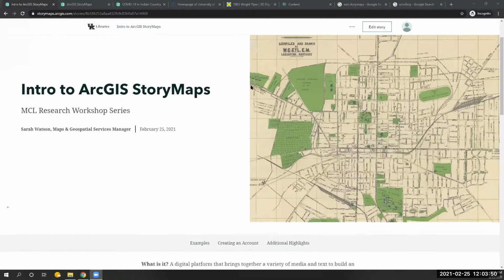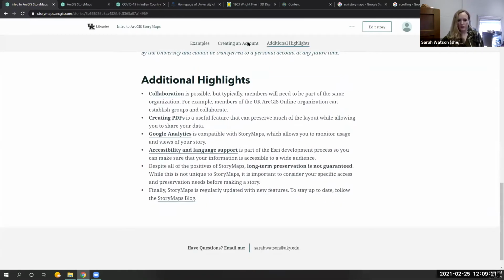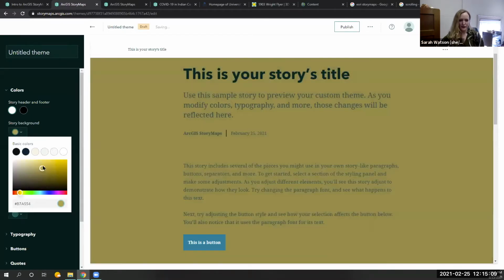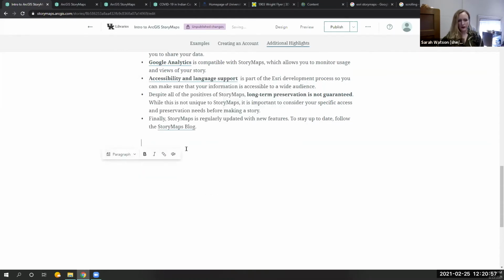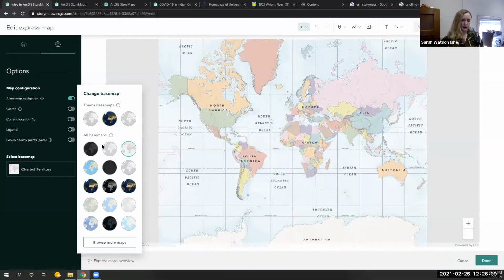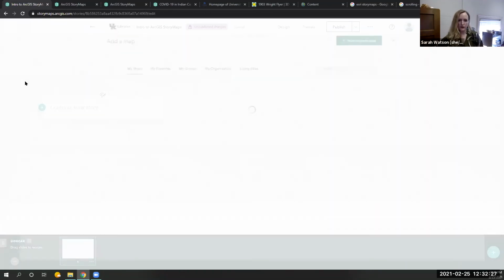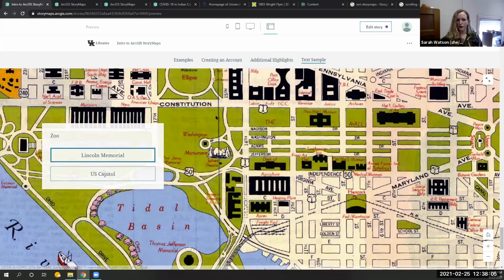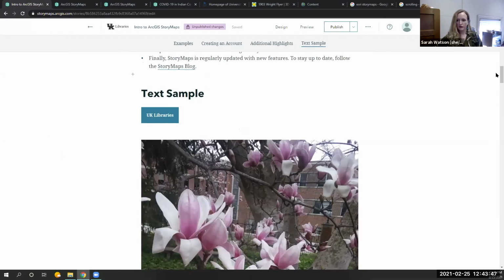Introduction to ArcGIS StoryMap